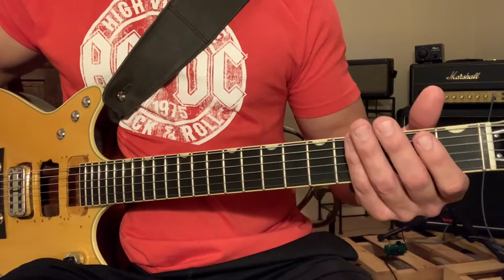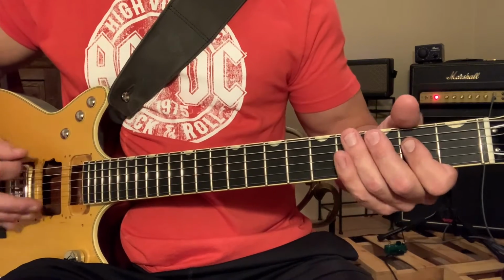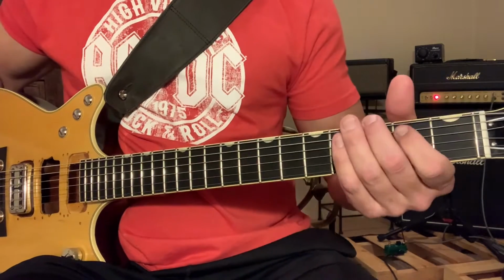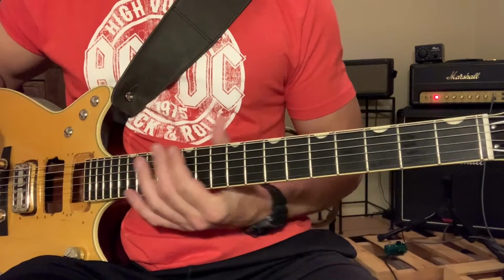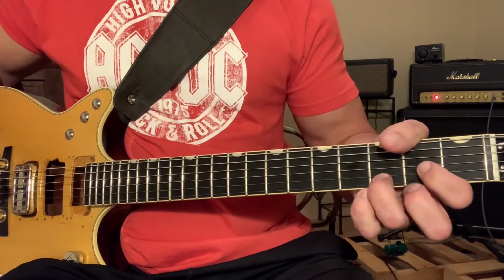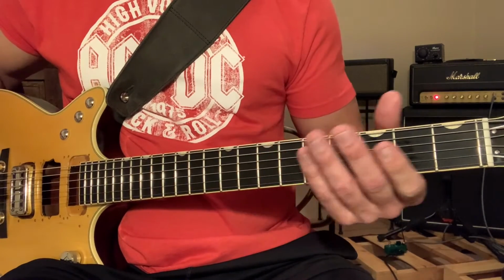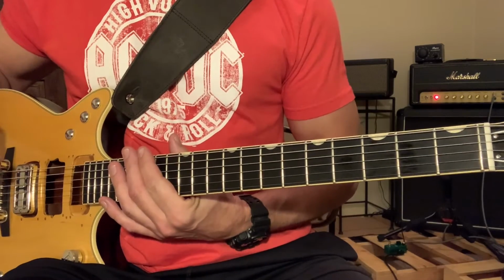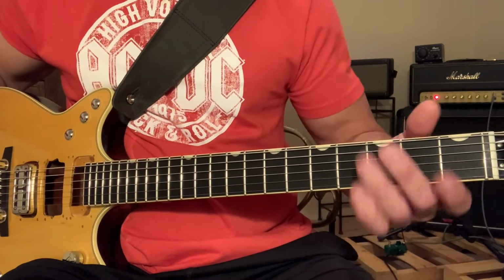AC/DC Sin City (Malcolm Young Guitar Lesson)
This song is tuned down 1/4 step. Click link for tuner.